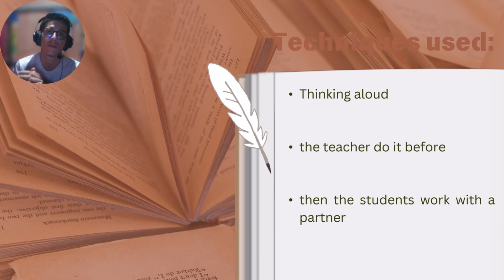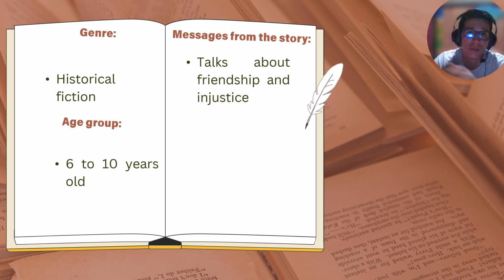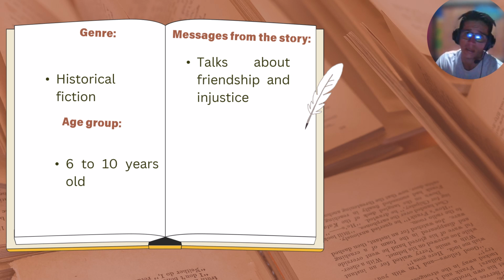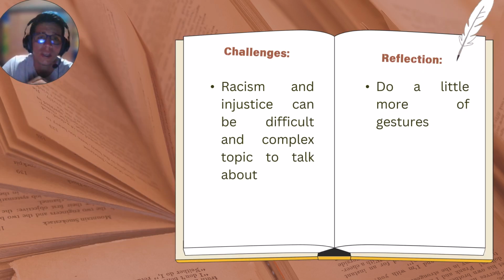Video1_Mora_Andrey